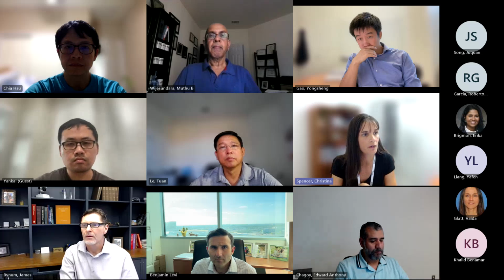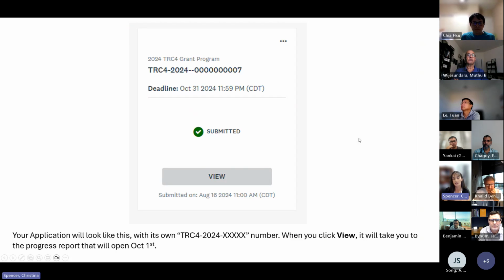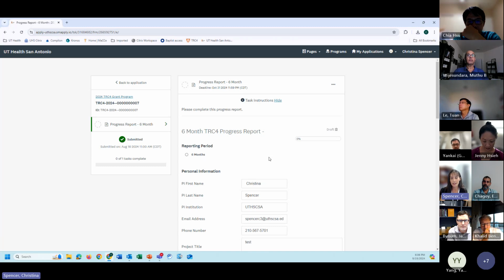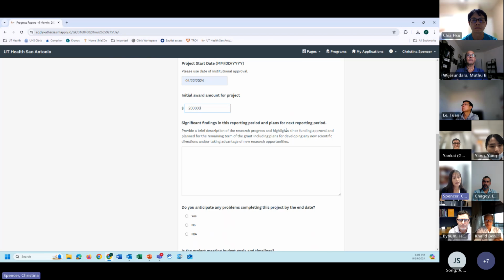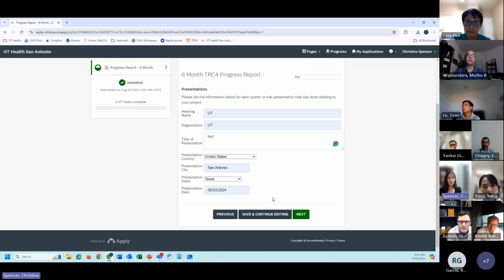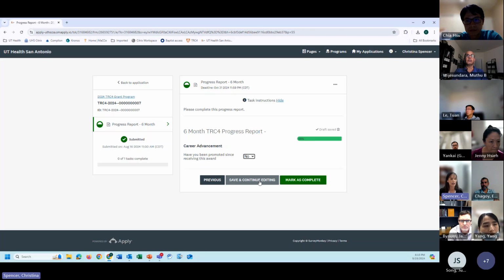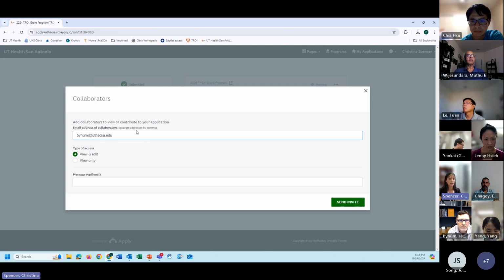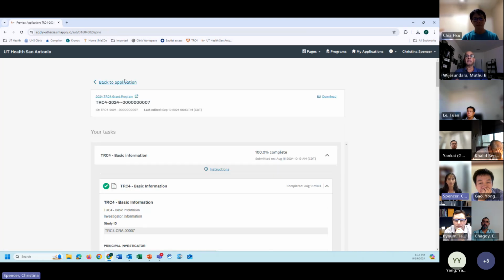2024 TRC4 Survey Monkey Apply Progress Report Training Session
TRC4.org